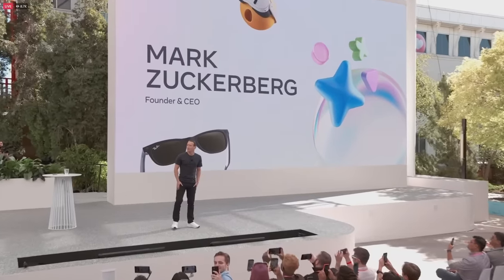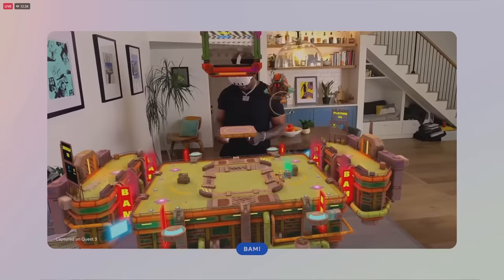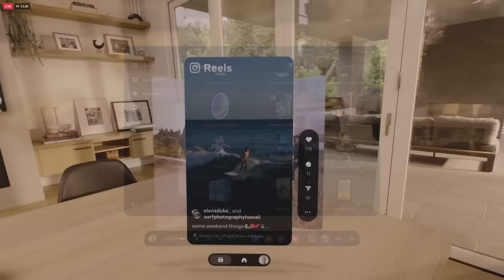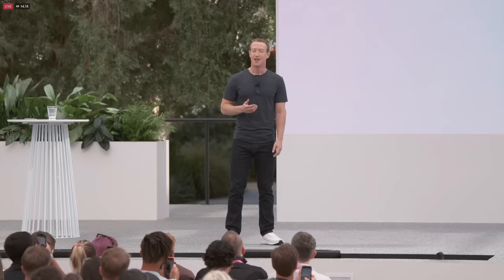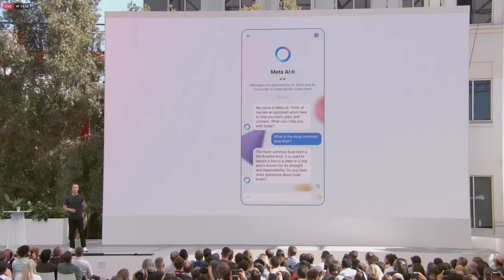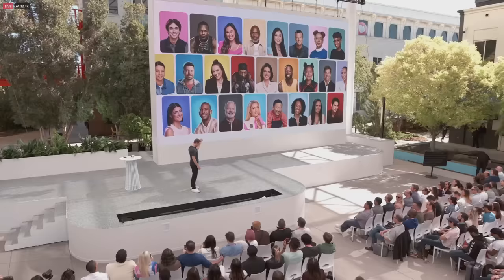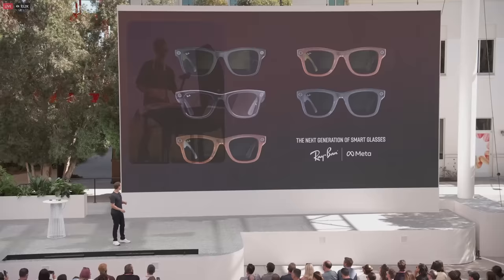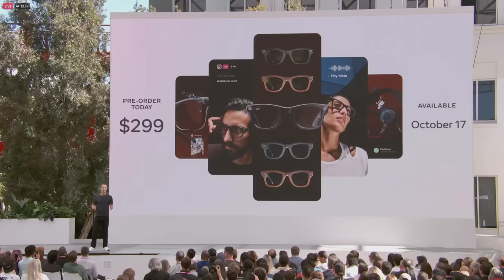Meta Connect 2023: Everything Revealed in 10 Minutes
At Meta Connect, CEO Mark Zuckerberg unveils new Meta Quest 3, Ray Bans smartglasses, and new AI chat features.

I Got My Hands on the Meta Quest 3 Headset: A Mixed Reality Game Console for $500

0:00 Intro
0:06 Meta Quest 3
2:39 Meta Augments
3:44 Meta's EMU AI Chatbots
4:48 Meta AI
6:05 Meta AI Dungeon Master with Snoop Dogg Role-Playing Game
6:43 AI Studio
7:40 Ray-Ban Meta Smartglasses